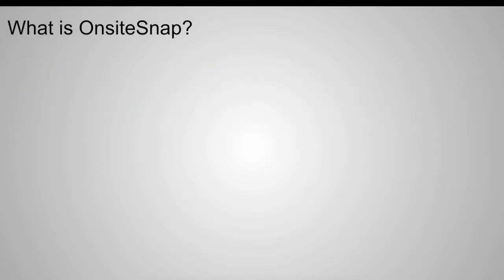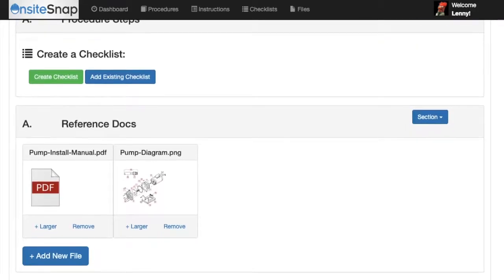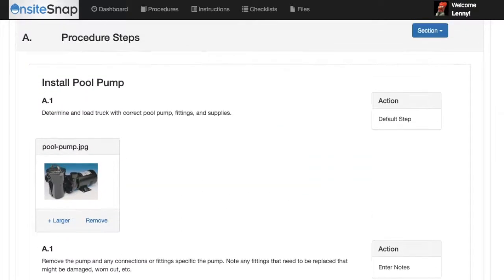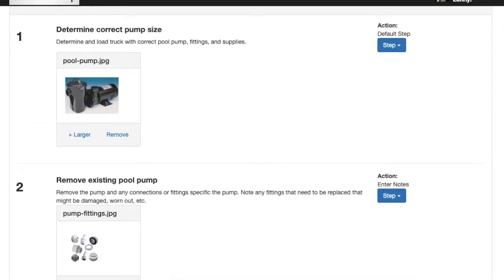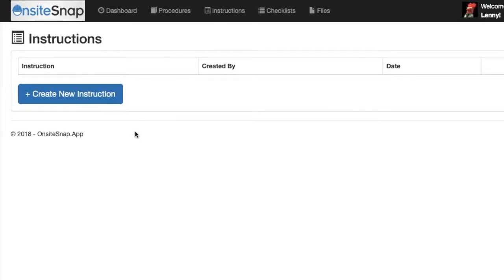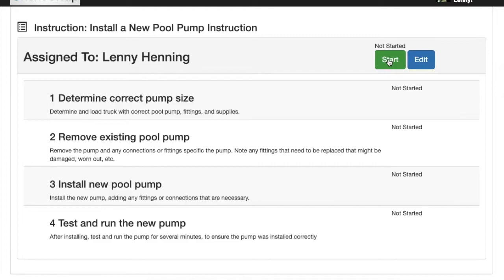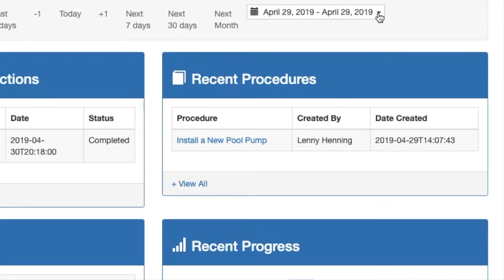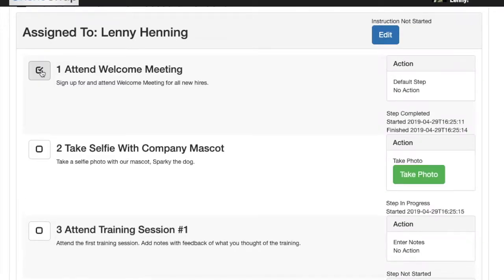OnsiteSnap - A First Look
A first look at OnsiteSnap, how works, and how it can transform your business.